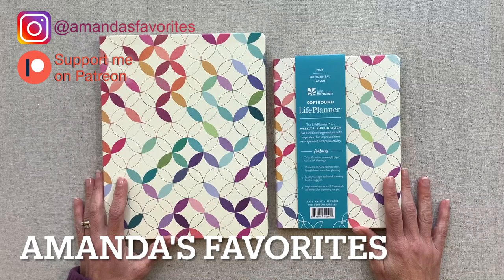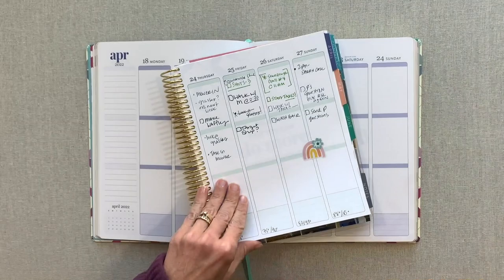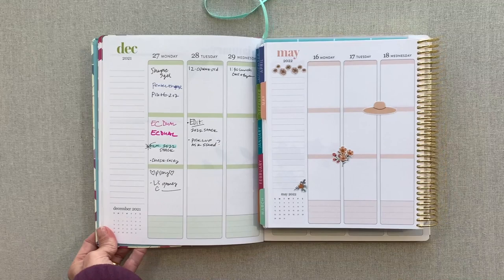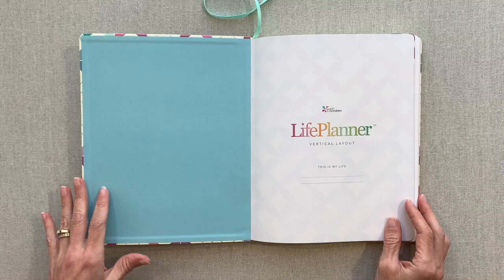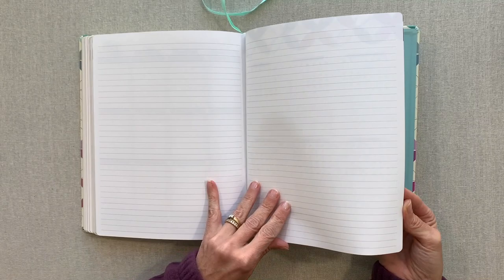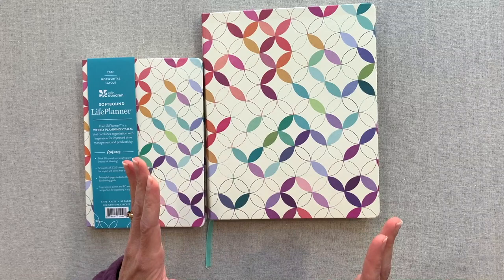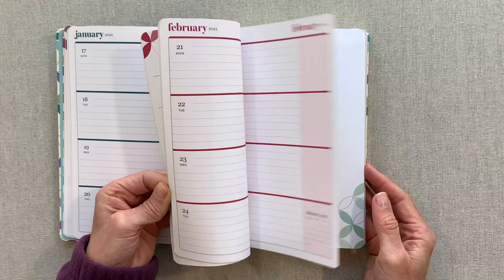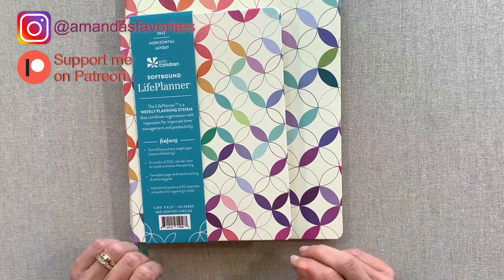ERIN CONDREN SOFTBOUND PLANNERS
*They make an academic year for Target. Someone shared
in the comments that she just picked it up there:)
*The new 2023 release in the fall and will be on the EC site then

If you love my content and want to support me
(and get an exclusive video/Zoom Call every month!),

* MY QUARTERLY PLANNING UPDATES (2022):
(sharing how I use the a5 for homeschool in Q-1)

*CHAPTERS*
00:00 Introduction
03:33 8x10 Vertical
05:38 Pen Test
06:00 Page Size Comparison
16:22 Monthly Colors
19:40 A5 Horizontal
□ Welcome to AMANDA'S FAVORITES!
I am passionate about planners,
and love sharing them with you:)

□ AMAZON STORE:
$5 OFF with Code:
AMANDASFAVORITES
Code: AMANDA20
One time use/Excludes Leather

AMANDASFAVORITES
$5 OFF your FIRST PASSION PLANNER
Purchase of $15 or more:

AMANDASFAVORITES
One time use

* $5 OFF a 2021 WHITNEY ENGLISH
Planner with code: AMANDA5OFF
It doesn't have to be your first purchase.

*Get $5 OFF your FIRST WHITNEY ENGLISH
MONK MANUAL:
AMANDAFAVORITES
DAILY THINKERS:
AMANDASFAVORITES
LAUREL DENISE:
FANCY BUDGET PLANNER:
AMANDASFAVORITES
SIMPLY GILDED
↓ ↓ ↓   THINGS I LOVE   ↓ ↓ ↓

BRANCH BASICS
$10 OFF YOUR FIRST ORDER: